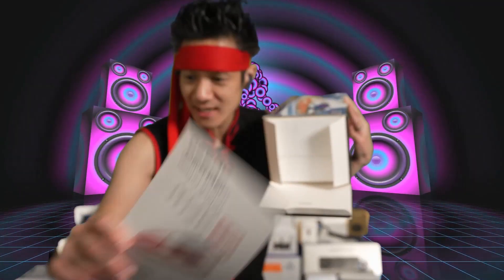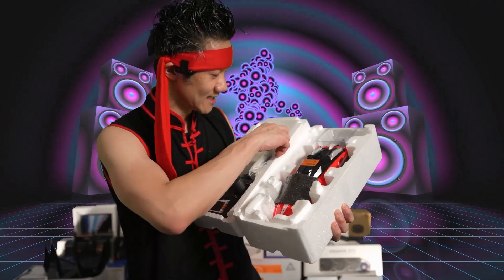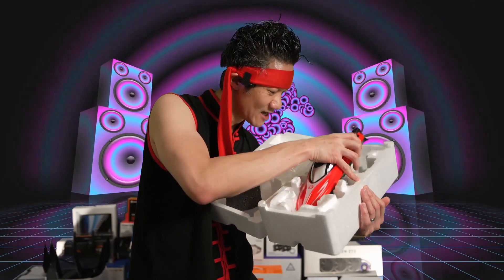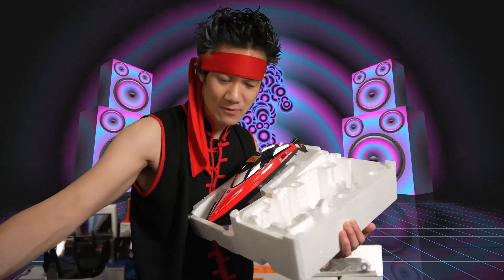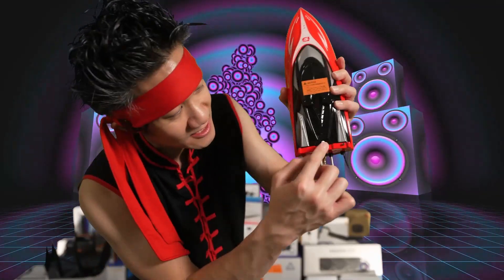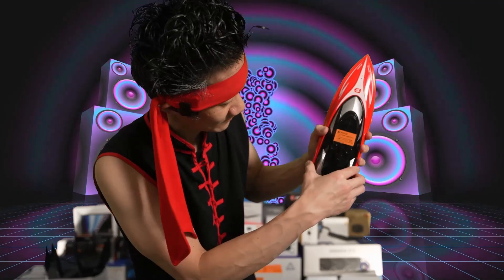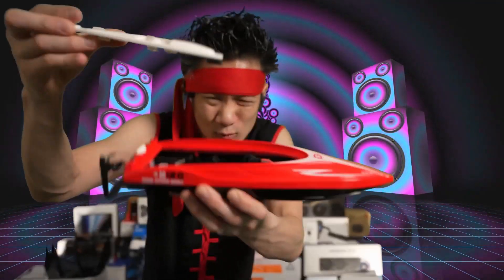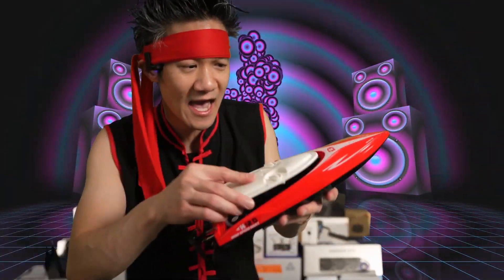DEERC H120 RC Boat Remote Control Boats for Pools and Lakes,20+ mph 2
Fun & Powerful RC Boat that goes up to 20 Miles Per Hour!

Now, high-speed RC boats are basically divided into two types: nitro powered and electric powered models. Nitro models require a mixture of fuel while electric models need a battery pack for power. They have different characteristics that make them attractive to different users. As for me, if you want a new hobby or simply an interesting toy to play at the weekend with your family, I suggest you buy DEERC H120 High Speed Remote Control Boat because it combines beauty of appearance, convenience of use and durability of product's usage period in one package. It is impressive how good this remote control boat is designed. You can learn more about its features below before making a decision to purchase it.

Now, if you are interested in RC boats but are hesitant about which one to choose, this article will be helpful for you. I have tested several products before writing the reviews on them with the aim of helping others find exactly what they need without any unnecessary work. This review is also based on my own experience, so if you want to know more in-depth information about DEERC H120 High Speed Remote Control Boat, keep reading.

What makes this boat special?

High-speed remote control boat has many features that make me consider it as an ideal gift for all family members including boys, girls and adults. With its simple construction design allows user-friendly operating system. It is very easy to learn how to use it, even kids can control this boat quickly. This is not the only fun thing this boat has to offer. It also includes some very useful functions that will surprise you once you have learnt how to use them.

One of the most important features of DEERC remote controlled boats is its durability, which I consider as a crucial factor since I consider spending money on something but having to buy it again within short period of time with no warranty offered cannot be called a smart move at all. You need longterm support from your materials if you are looking for reliable products. As far as DEERC H120 High Speed Remote Control Boat is concerned, there is nothing that makes me doubt customer service or product's quality and sturdiness more than hearing that it has already included capsize recovery function which will come in handy if your ship flips over by accident during racing.

Another great thing about DEERC H120 High Speed Remote Control Boat is its speed, which is probably one of the most important factors when choosing a new boat for yourself or children to play with. Ship equipped with 4-channel 2.4 GHz remote control offers an incredible 20 mph speed using 880-type brushed engines that are made in Japan. With this much power inside, I am sure quick acceleration and top speed are guaranteed even on not so smooth surfaces like water covered with leaves or small stones.

High-speed Remote Control Boat: DEERC H120 RC boat for adults and kids races across the water up to 20 mph. This high-speed boat equipped with a 4-channel 2.4 GHz remote with a 150-meter signal range.

Capsize Recovery Function: DEERC Remote controlled boat is easy to control. The self-righting design keeps your boat in the correct direction when it capsizes. Double-hatch design and capsize recovery make this the best choice for any level RC enthusiast.

Low Battery Alarm Function: When your ship with low voltage, the controller will beep to remind you to let the boat ship back immediately since it will keep you from losing control of it.
Rechargeable RC Boat: DEERC Remote control high-speed boat equipped with remote control, 2 batteries, screwdriver, lock nut, wrench, propeller, support frame, lubricant, USB charger, anti-collision head.

Perfect Gifts For Kids And Adults: The velocity high-speed RC boat is one of the hardest and fastest freshwater remote control boats for kids ages 14 and up. NOT for saltwater use.